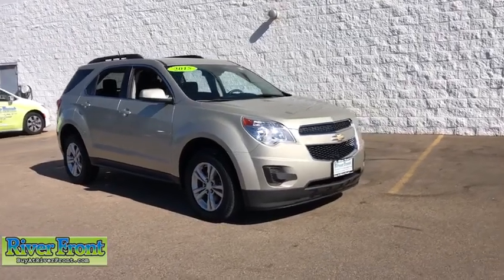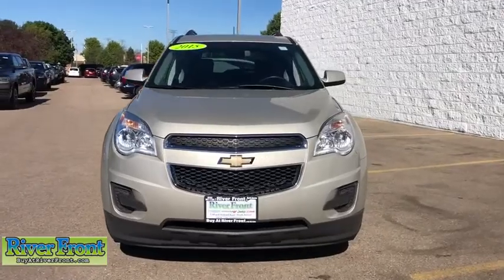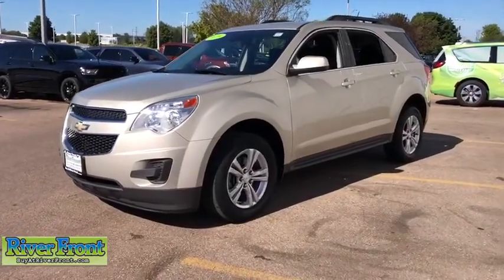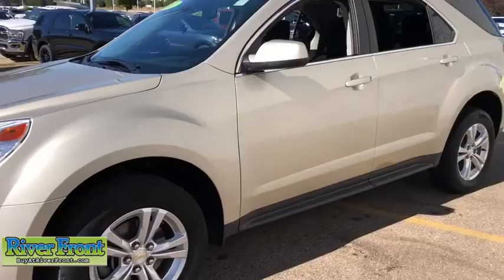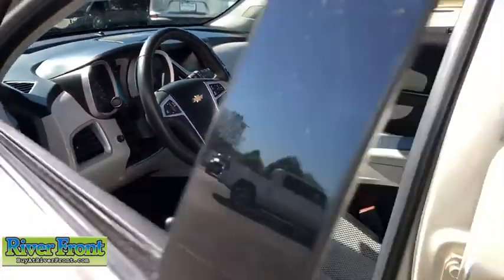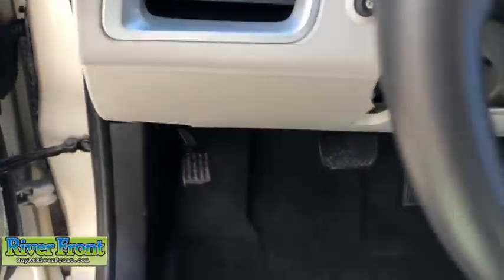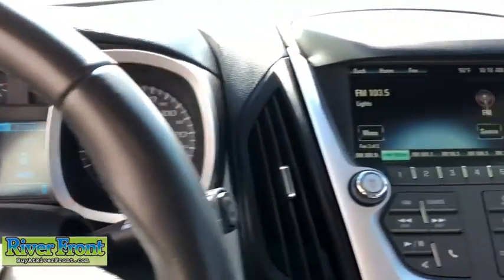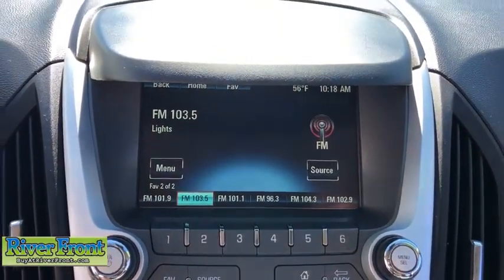2015 Chevrolet Equinox St. Charles, Aurora, Glendale Heights, Naperville, North Aurora, IL 201035-1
Champagne Silver Metallic Used 2015 Chevrolet Equinox available in North Aurora, Illinois at RiverFront CDJR. Servicing the St. Charles, Aurora, Glendale Heights, Naperville, IL area.

We are open and ready to assist in your vehicle purchase! Contact us today for home delivery, at-home test drives, and complete your purchase from the comfort of your home.brbrChampagne Silver Metallic 2015 Chevrolet Equinox LT 1LTbrFWD 2.4L 4-Cylinder SIDI DOHC VVTbrbrTINTED WINDOWS, BACKUP CAMERA, 6 Speaker Audio System Feature, 8-Way Power Driver Seat Adjuster, Bluetooth For Phone, Driver Convenience Package, Equipment Group 1LT, Exterior Parking Camera Rear, Manual Climate Control, Remote Vehicle Starter System.brbrOur mission is to earn the customer's loyalty by delivering sales and services experiences with high quality, excellent value, integrity and enthusiasm. We function as a team, work ethically and focus on meeting and striving to exceed the expectations of our customers.brbrRecent Arrival! Odometer is 16326 miles below market average! 22/32 City/Highway MPGbrAwards:br  * JD Power Initial Quality Study   * JD Power Initial Quality Study, JD Power Dependability Study   * 2015 IIHS Top Safety Pick   * 2015 KBB.com 10 Best Used Family Cars Under $15,000   * 2015 KBB.com 10 Best Used Compact SUVs Under $15,000brbrbrReviews:br  * If you haul rear-seat passengers more often than you fill the cargo area in your compact SUV, then you might want to give the 2015 Chevy Equinox a look. The ability to tow 3,500 pounds in V6 models is shoulders above most competitors. Source: KBB.combr  * Premium look inside and out; strong optional V6 engine; quiet interior; comfortable highway ride; spacious and adjustable backseat. Source: Edmundsbr  * The 2015 Equinox is Chevrolet's stylish and efficient sizzling compact crossover. The Equinox stretches the boundaries of the term compact as it is noticeably larger than its rivals. That size difference affords more room for passengers in the second row seat and a larger presence on the road. The 2015 Chevy Equinox is a comfortable and quiet ride and drives like a more expensive car. It has an edge in passenger comfort, especially in the rear, where the bench seat can move several inches fore and aft to create more legroom. Up front, driver and passenger benefit from generous-sized seats. The 2015 Equinox has a blend of soft curves at its edges to balance the vehicle's rectangular shape. A long hood further helps even out the Chevy's proportions. It all works to give the Equinox an athletic appearance. Other standout aesthetics include the signature 2-bar grille, floating fog light bezels and creased fender flares. The Equinox comes standard with a fuel-efficient 4-cylinder engine that makes an adequate 182 horsepower. You may also choose the impressive V6 that puts out 301 horsepower. Both engines are connected to a 6-speed automatic transmission. Front-wheel drive (FWD) is standard with all-wheel-drive as an option for both engines. The 4-cylinder model can tow a maximum of 1,500 pounds while the V6 can pull 3,500 pounds. If you want a small-do-it-all SUV with plenty of passenger space, a comfortable ride and good fuel economy, consider the Chevy Equinox. Source: The Manufacturer Summary